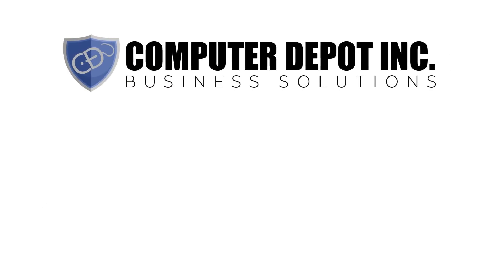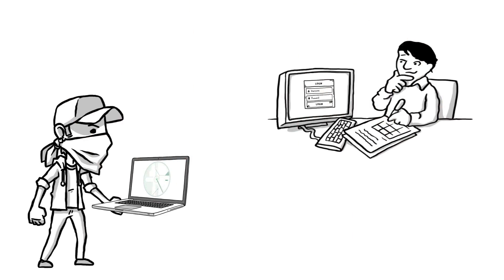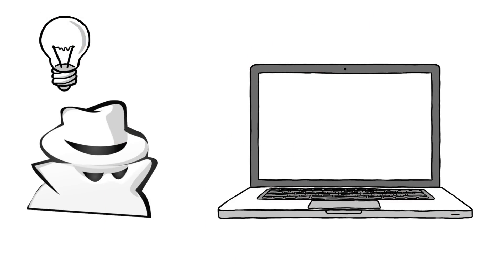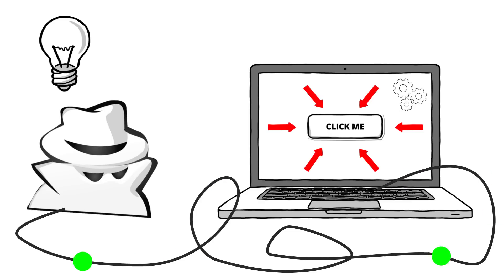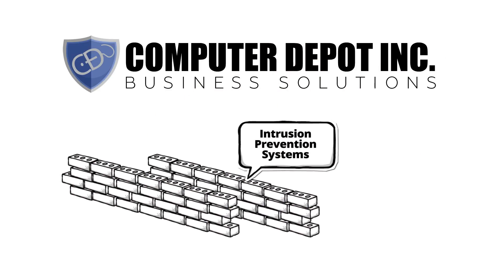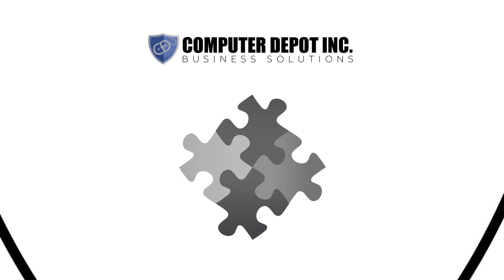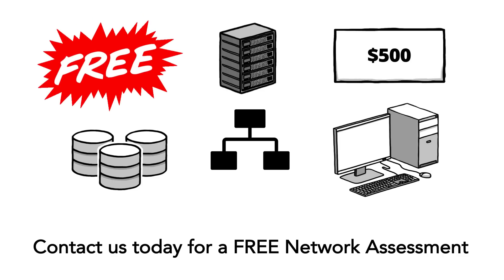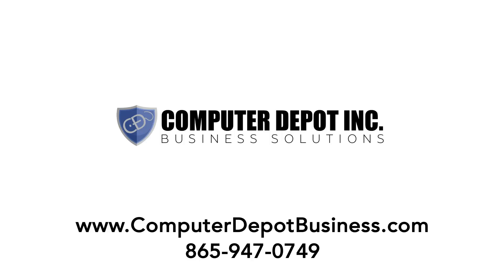What is a Firewall? Do I Need One?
What is a Firewall, exactly? Do you need one in your home office or business?